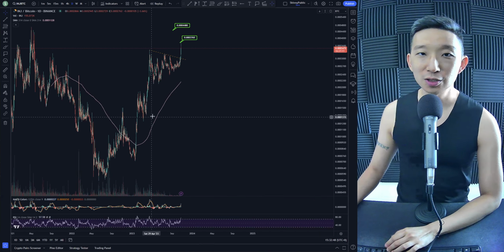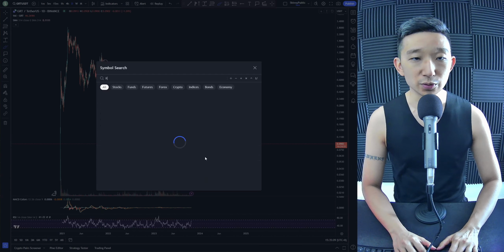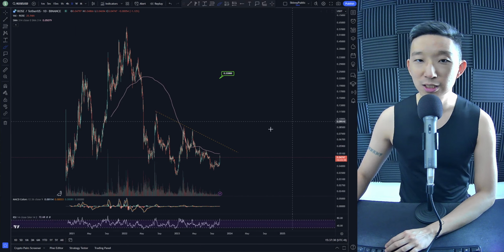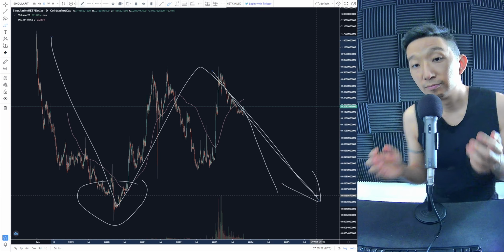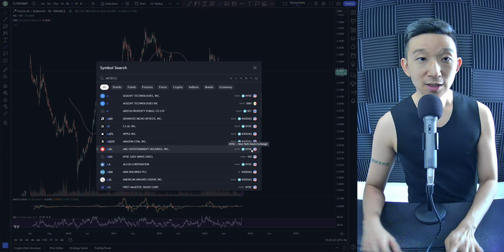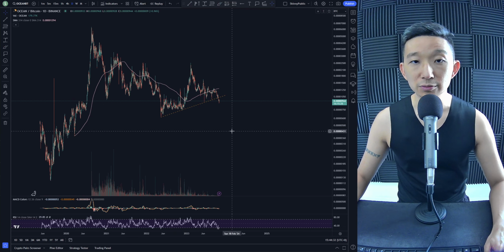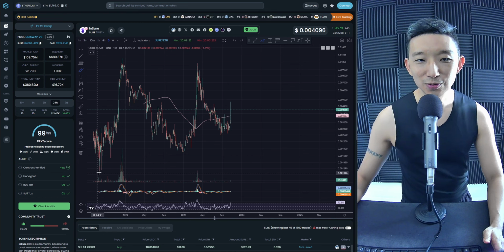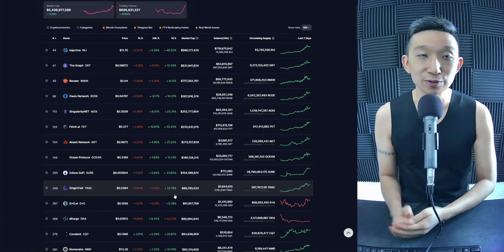Top 10 AI Tokens TA (25 Oct 2023)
0:00 Intro
0:20 INJ Injective
2:19 GRT The Graph
2:43 RNDR Render
4:25 ROSE Oasis Network
6:17 AGIX SingularityNET
8:26 FET Fetch.ai
9:54 AKT Akash Network
11:29 OCEAN Protocol
13:14 SURE inSure DeFi
14:46 TRAC OriginTrail